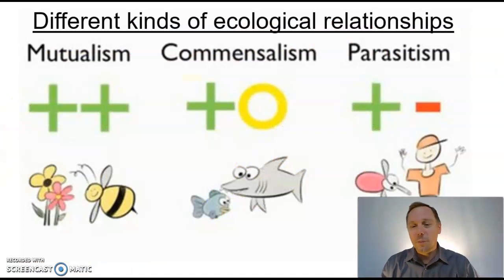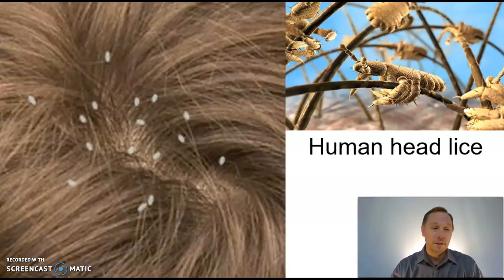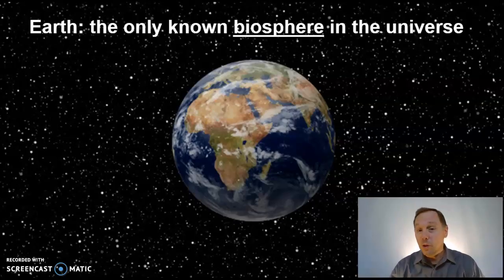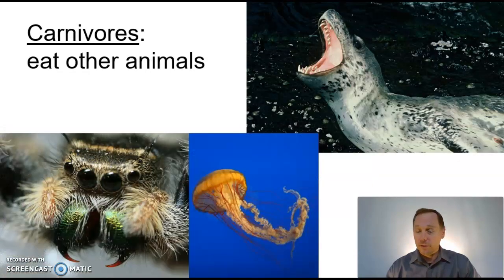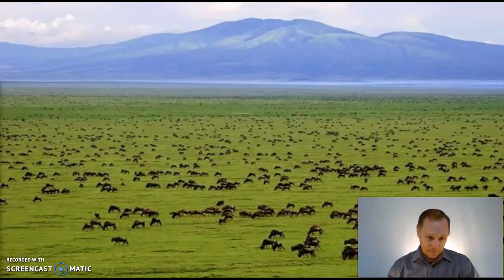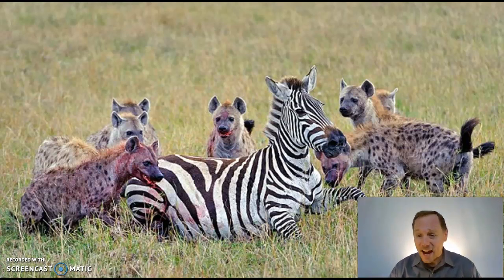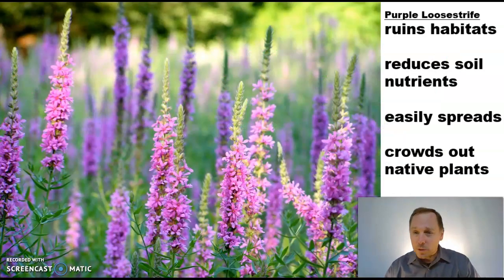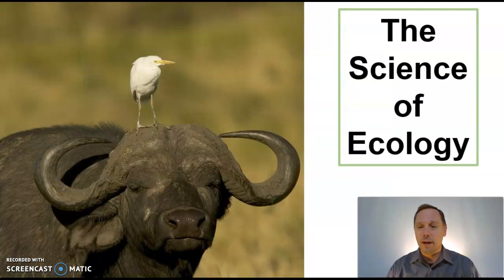The Science of Ecology